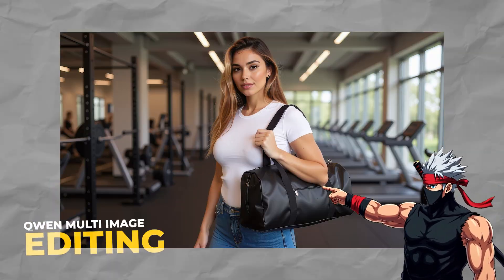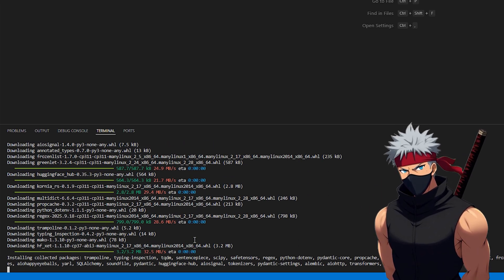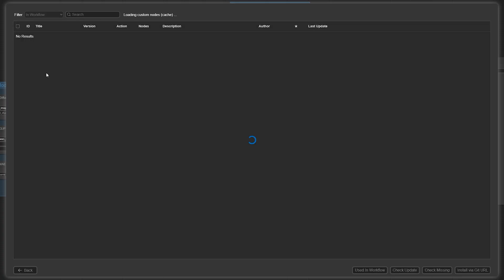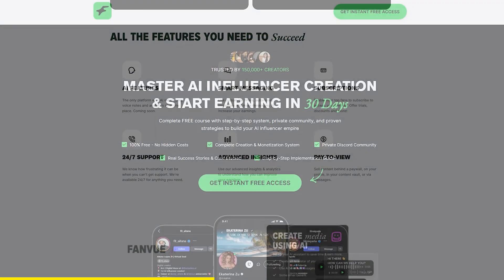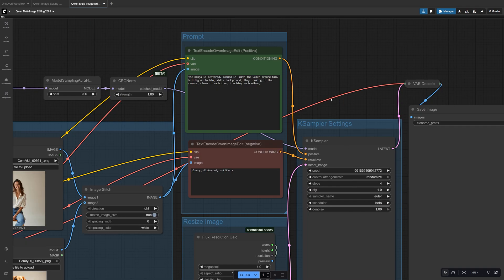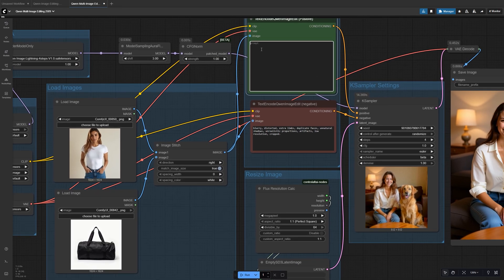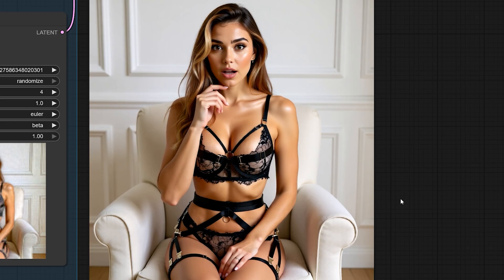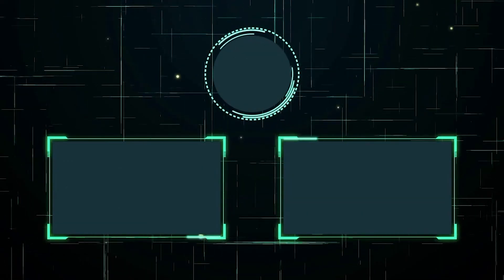This NEW Qwen Multi-Image Workflow is INSANE!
Learn how to use Qwen Multi-Image Edit 2509 in ComfyUI to merge multiple images, swap outfits, or blend subjects seamlessly. This step-by-step tutorial covers everything you need to get started with Qwen Image Edit 2509 for powerful multi-image editing workflows.

⏰ Chapters
0:00 Intro
0:15 Prepare ComfyUI
0:58 Model Downloads
1:24 The Workflow
2:04 Multi Image Edit
4:26 Real World Use Cases
6:30 Subscribe Please